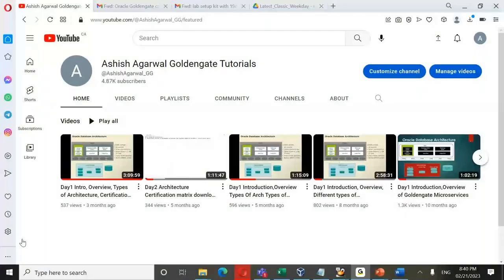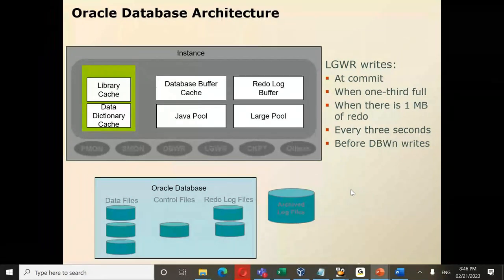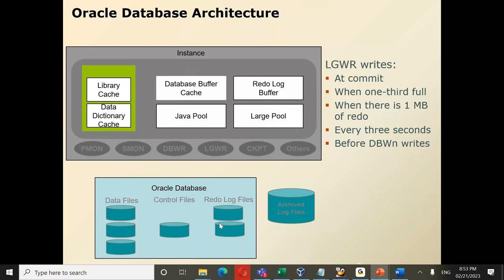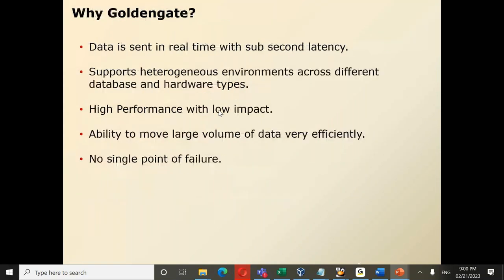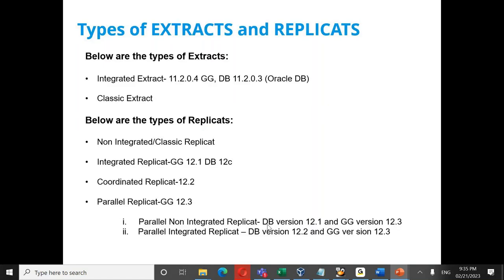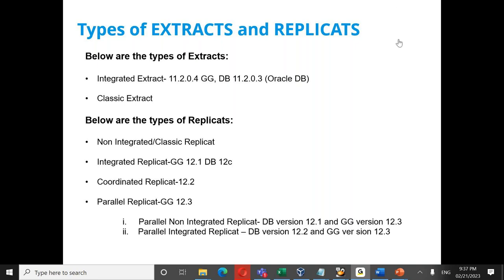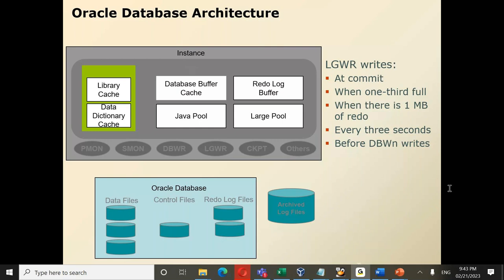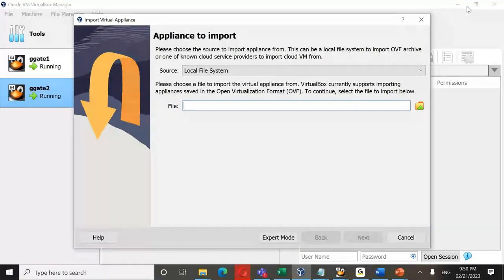Oracle Goldengate 21c Day 1 Session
The session is Day 1 of 21c Oracle Goldengate training. In the session we discussed about Introduction to Oracle ,Overview of Oracle Goldengate,types of Architecture and types of extracts and Replicats. PFB the recap of the session:
A. Introduction to goldengate architecture :

In 2009 Oracle acquired goldengate and since then it is called as oracle golden gate and till 2017 there is only one goldengate architecture . In 2017 another goldengate architecture was introduced.

There are two types of Golden Gate architecture:
1- Classic Architecture
2- Microservices Architecture

Classic Architecture : It is command prompt based Architecture and is available for oracle as well as non oracle platforms.

In classical Architecture there are different type of processes which are Extract processes and Replicat processes. Goldengate is a change data capture tool. Whatever changes are happening in the database
those changes are stored in redo logs of database. Goldengate source are redo logs or archive logs of a database. Goldengate processes capture the data from source database and applied it to target
database.

Microservices Architecture : It was introduced in 2017 and you manage it through GUI and it is available on cloud integration as well. Until today microservices is available for Oracle Databases only.

B. Oracle Goldengate Veridata : Oracle Golden Gate has another tool called Veridata. It is a separate licensed tool and is used to verify data. It doesn’t need any downtime while verifying the data.

C. In single liscence we get to work with both classic and Microservices architechture. For working with veridata seperate
license is required.

D. Why Goldengate?

Goldengate is near real time replication and it supports heterogeneous environment and heterogeneous platforms across different databases. It is high performance with low impact tool can and move large data volumes very efficiently. No single point of failure. It is an object level replication.

E. There are two types of extract processes.
1- Classic Extract process
2- Integrated Extract process

F. Classic extract is there since beginning . Capture process is external to database and it reads the data in sequential manner and capture only committed transaction. In integrated capture log minor build happens and logminer sends changes in the form of LCR to the Extract process. Performance of integrated capture is very high and much faster than classic capture. It creates less load on the database
as well.

Types of Replicat
1- Nonintegrated or Classic Replicat
2- Integrated Replicat
3- Co ordinated Replicat
4- Parallel Replicat
 a. Parallel integerated Replicat
 b. Parallel nonintegrated Replicat